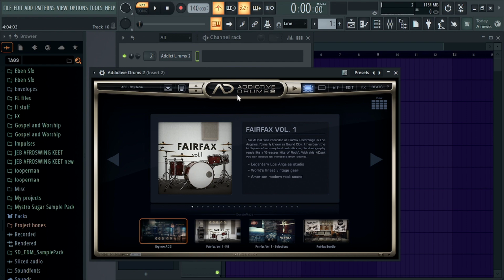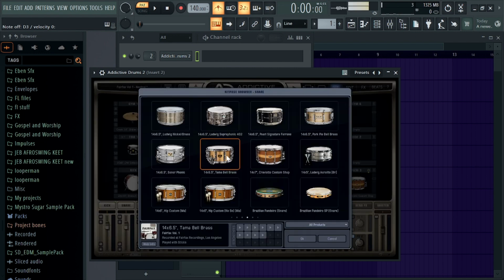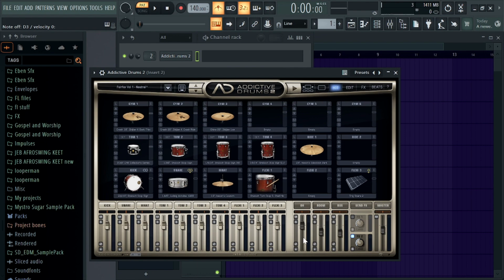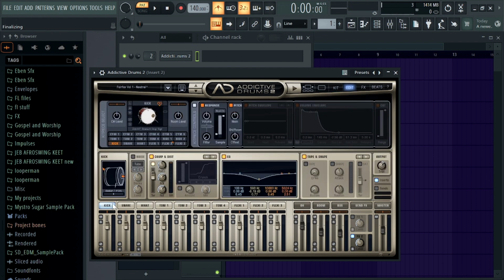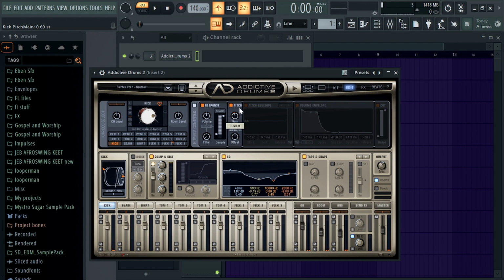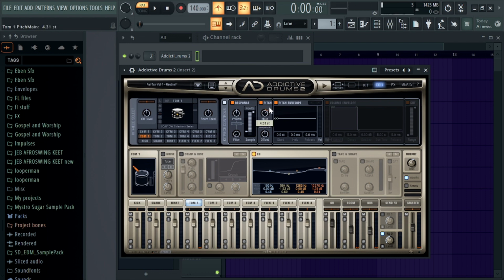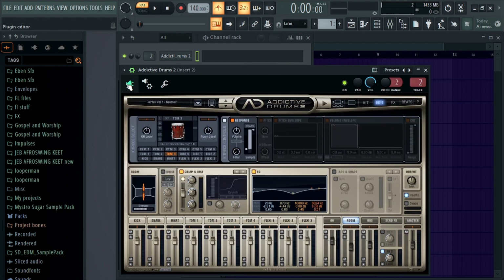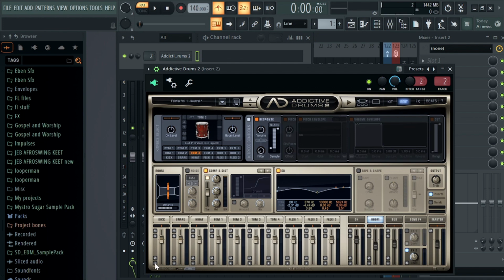How To Make Your Drums Sound Better (Addictive Drums)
Addictive Drums is a drum plugin by XLN audio with different types of drum brands preset in them.
By the end of this tutorial you should have a good knowledge of Addictive drums' and be able to find your way around it.